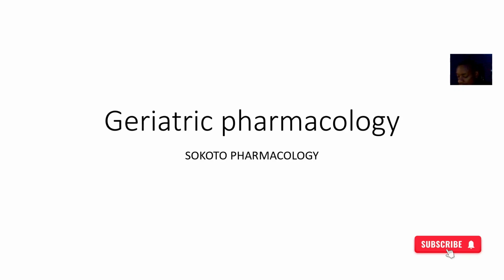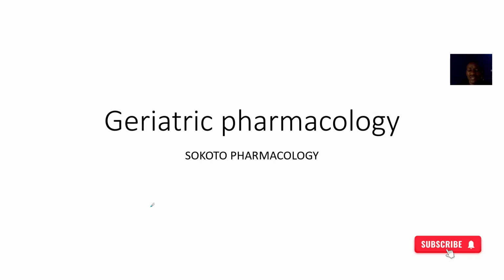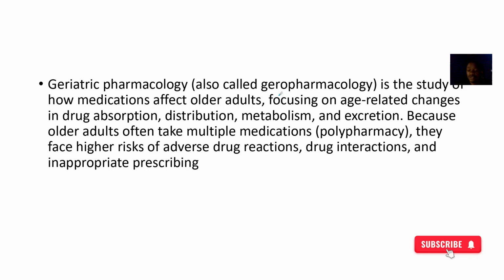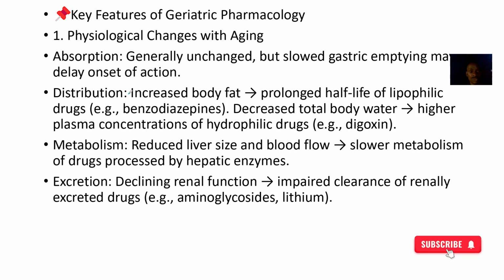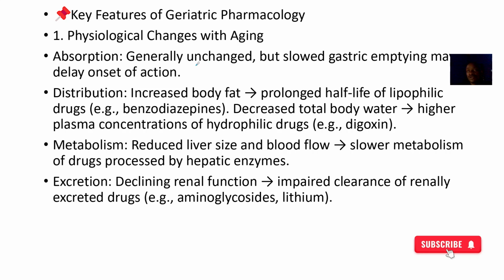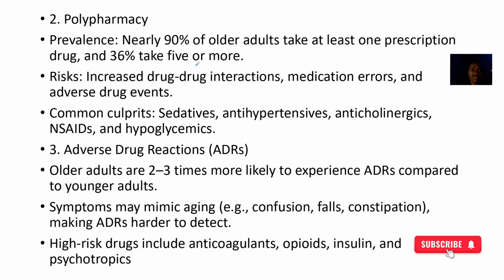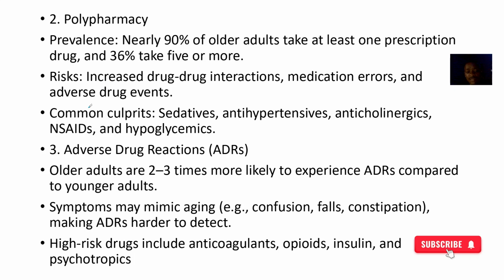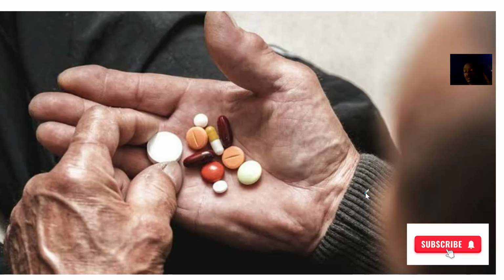Geriatric pharmacology; geropharmacology study of how medications affect older adults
Why Geriatric Pharmacology Matters
Polypharmacy: Nearly 90% of older adults take at least one prescription drug, and over one-third take five or more regularly. This increases the risk of drug interactions and adverse effects.

Age-related changes: Aging alters both pharmacokinetics (how the body handles drugs) and pharmacodynamics (how drugs affect the body).

Suboptimal prescribing: Up to 45% of patients aged 70–79 experience inappropriate or risky prescriptions, leading to preventable complications.

Pharmacokinetic Changes in Aging
Absorption: Usually unchanged, but slower gastric emptying may delay onset.

Distribution: Increased fat → longer half-life for lipophilic drugs (e.g., benzodiazepines); decreased total body water → higher plasma concentration of hydrophilic drugs.

Metabolism: Reduced liver mass and blood flow → slower clearance of drugs metabolized by the liver.

Excretion: Decline in renal function → accumulation of renally cleared drugs (e.g., aminoglycosides, digoxin).

Pharmacodynamic Changes
Increased sensitivity to CNS depressants (benzodiazepines, opioids).

Decreased responsiveness to β-adrenergic agonists (e.g., albuterol).

Altered homeostatic mechanisms → higher risk of hypotension, confusion, falls.

Common Challenges
Polypharmacy → drug-drug interactions, adverse drug reactions.

Adherence issues → cognitive decline, complex regimens, cost barriers.

Comorbidities → multiple diseases complicate prescribing.

Adverse effects → more frequent and severe in older adults.

Principles of Safe Prescribing in Older Adults
Start low, go slow: Begin with lower doses and titrate carefully.

Simplify regimens: Reduce pill burden and dosing frequency.

Avoid high-risk drugs: Use Beers Criteria as a guide (e.g., avoid long-acting benzodiazepines, anticholinergics).

Monitor closely: Regularly check renal and hepatic function, review medications.